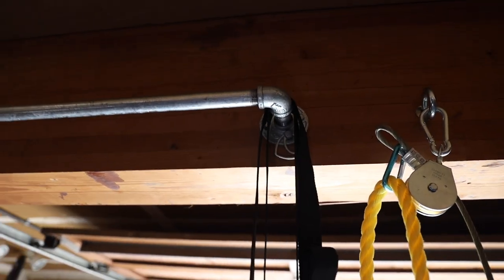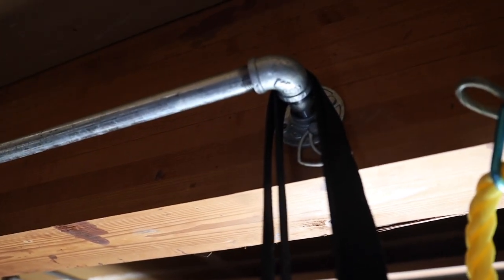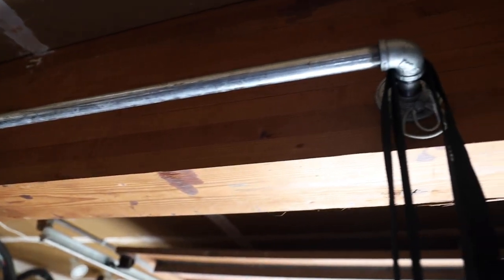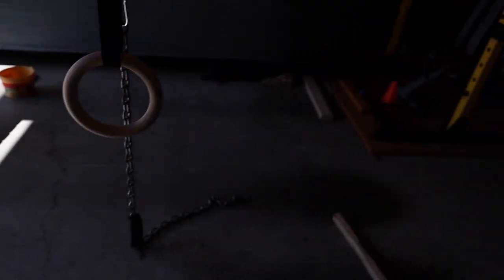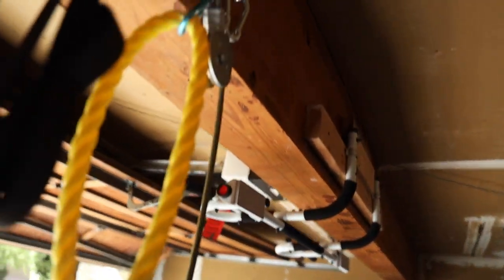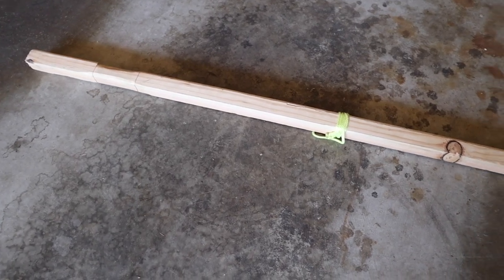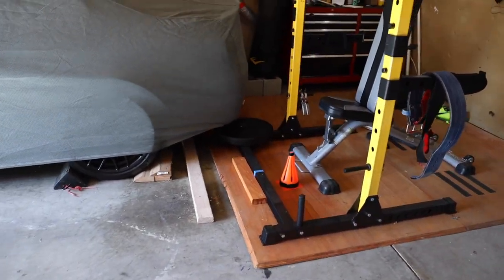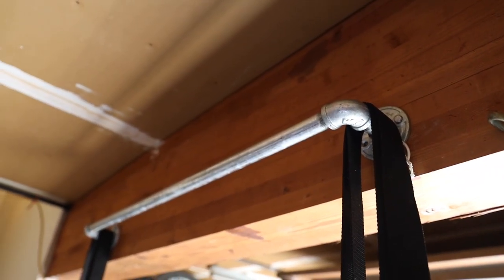DIY Home Workout Ideas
During these difficult times of having to stay at home due to the COVID-19 outbreak, many of you may be having challenges of figuring out how to workout at home. In this video I share a couple of DIY ideas, and also linked some videos below that I recommend you watching.